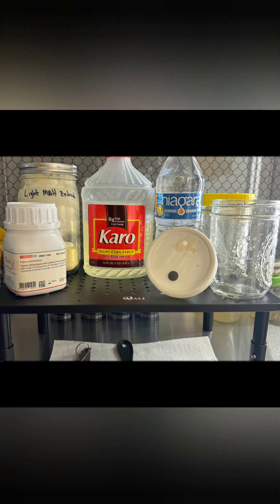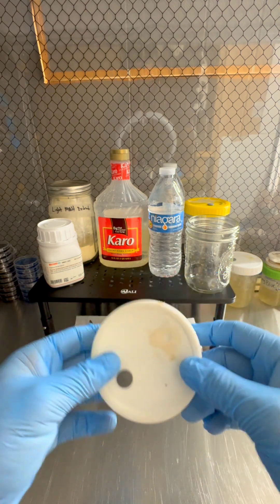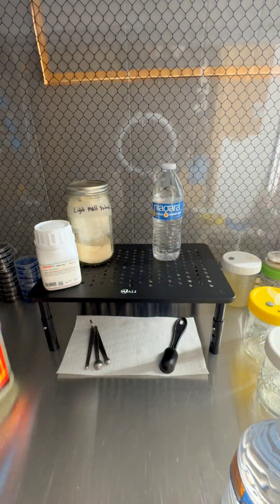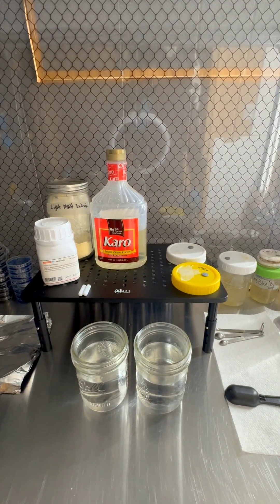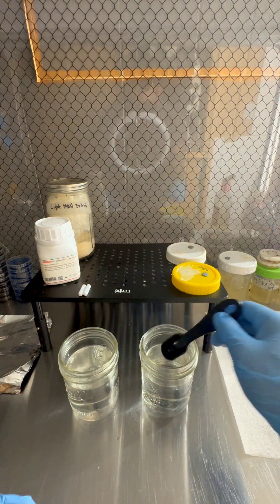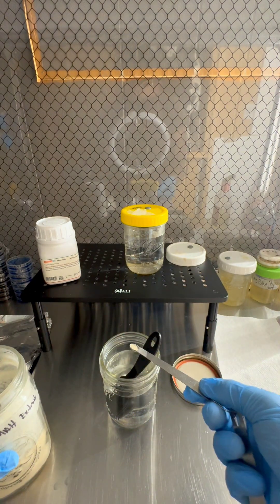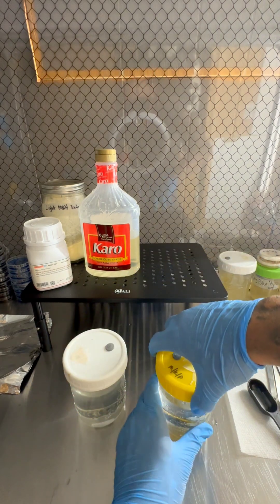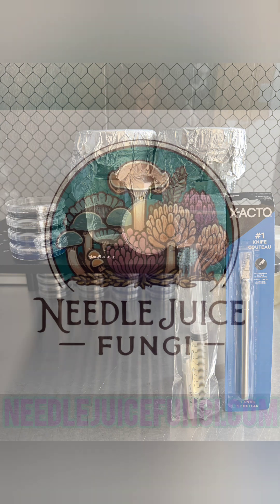How to make Liquid Culture Medium| For Mycology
🧪 Ingredients:

300ml water 💧

1 tbsp Karo corn syrup 🍯

1/32 tsp light malt extract (optional) 🌾

1/64 tsp Peptone Bacteriological (optional) 🔬

Steps for Preparing Liquid Culture:

1. Prepare the Ingredients:

Measure 300 ml of water and pour it into a clean mason jar 🫙.

Add 1 tablespoon of Karo corn syrup to the water 🍯.

2. Add Ingredients:

Warming up the water before adding the ingredients is optional 🔥.

Add 1 tbsp of Karo syrup🍯, 1/32 tsp light malt extract (optional) 🌾, and 1/64 tsp Peptone Bacteriological (optional) 🔬.

3. Mix the Ingredients:

Stir or gently swirl the water and corn syrup until well-mixed 🔄. This will create a nutrient-rich broth for mycelium growth 🍄.

4. Attach the Lid:

Place your custom liquid culture lid onto the jar 🫙.

Tighten the lid fully, then loosen it about a quarter turn ↩️. This allows pressure equalization during sterilization without fully sealing it.

5. Cover with Aluminum Foil:

Wrap the lid and top of the jar with aluminum foil. This will protect the filter patch from moisture during sterilization.

6. Sterilize in Pressure Cooker:

Place the jar in the pressure cooker.

Sterilize at 15 psi for 35 minutes ⏲️ to ensure the solution is free of contaminants.

7. Cool Down Safely:

Allow the pressure cooker to cool and depressurize naturally 🌡️.

Once the jar is cool enough, remove the aluminum foil and tighten the lid if needed, ensuring it's ready for inoculation.

✨ Your liquid culture is now sterile and ready for inoculation! 🌱🍄

🛍Materials
Pint Wide mouth Mason jars

🍯Karos light corn syrup

☢️Custom liquid culture lids(Amazon)

☢️Plastic Wide Mouth Mason Jar Lids

🍯Organic Dried Light Malt Extract

🔘Filter Paper Sticker/ Rubber Injection Port

💊Peptone Bacteriological

💦Misting Spray Bottle

Facebook.com/Needlejuicefungi